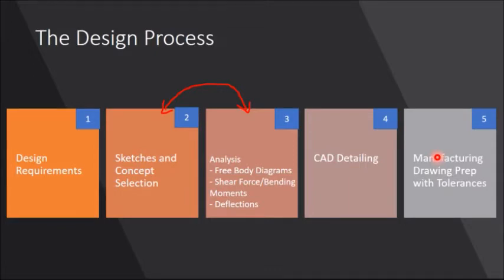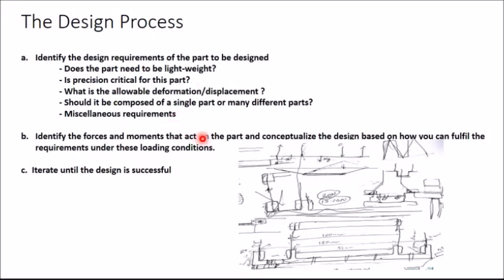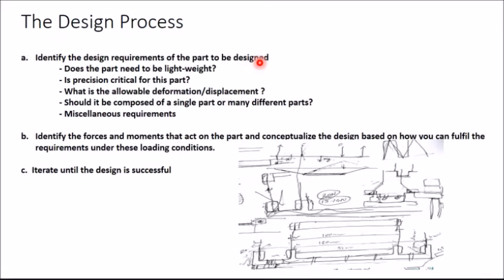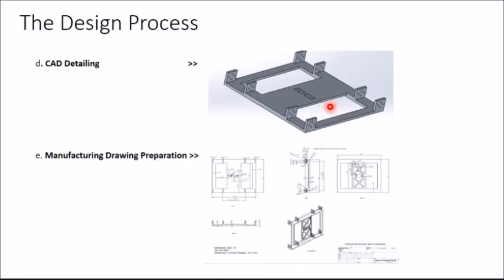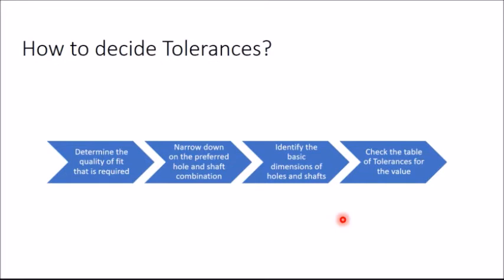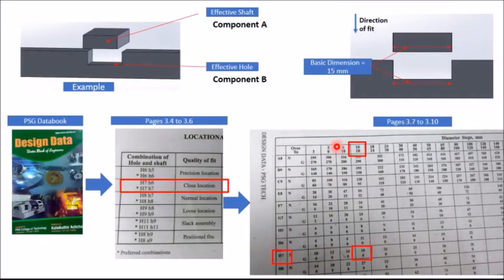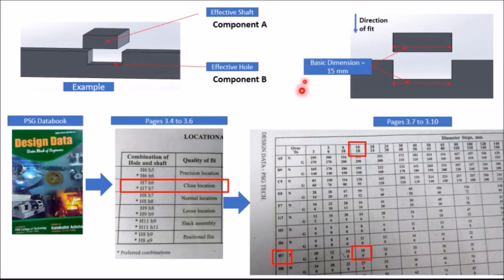6 The Complete Design Process